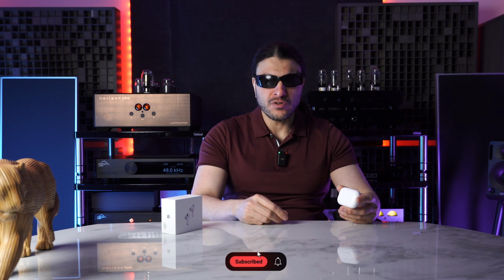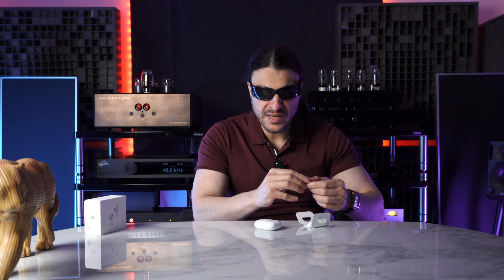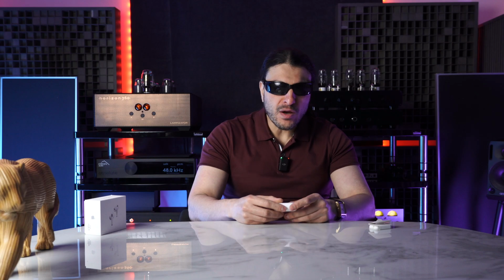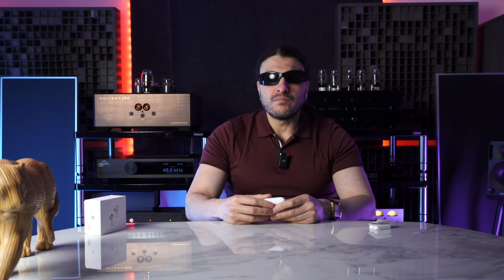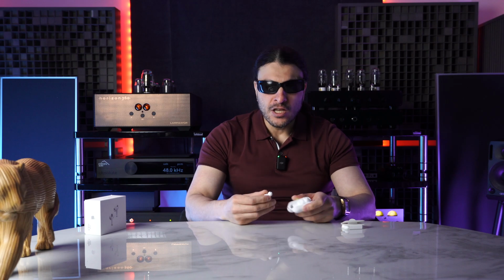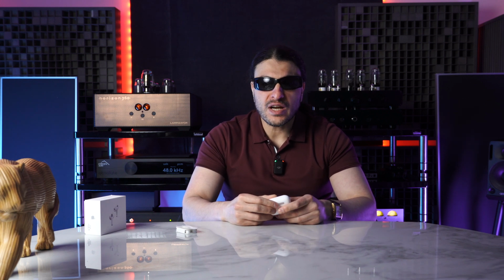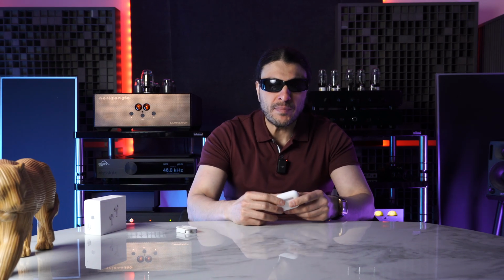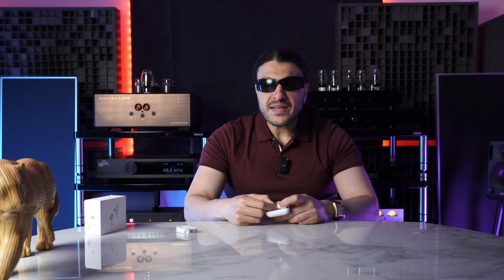Stop It. The best selling headphones of all time Apple AirPods Pro 3.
The Best Product From Apple, but a mediocre hi-fi IEM?

We breakdown the best features and the worst from the juggernaut giant apple.
Comparing the AirPods Pro 3, against the competition, including those of the hi-fi category for the best base musicality vocals and realism.

Chapters:
0:00
01:00 hands-on with apples AirPods Pro 3.
01:30 unboxing Apple‘s AirPods Pro 3
03:00 software, features, the Apple ecosystem.
05:30 AirPods Pro 3 transparency mode problems and performance
06:50 the audio files perspective on the Apple sound.